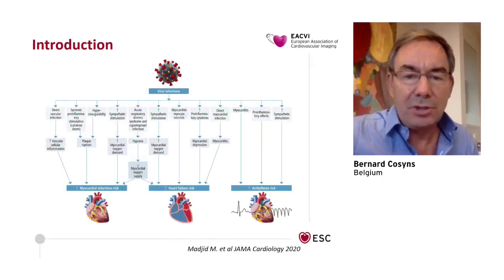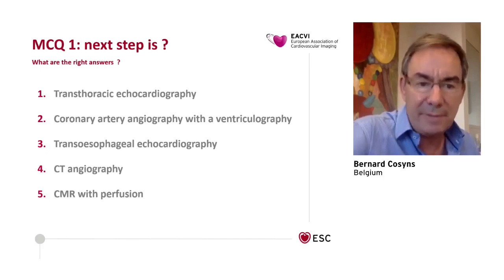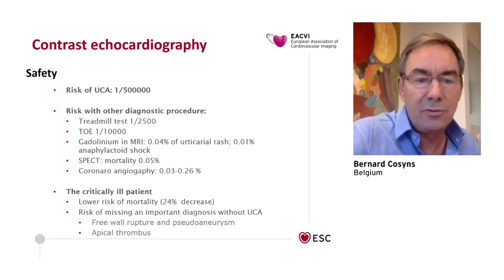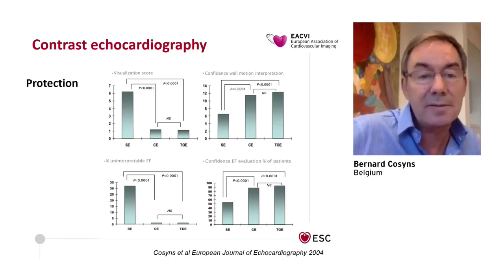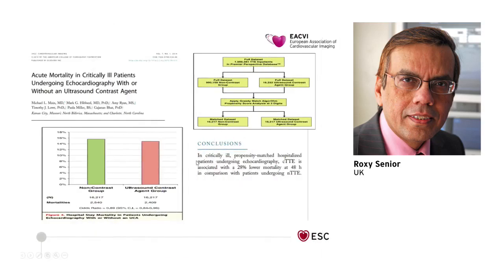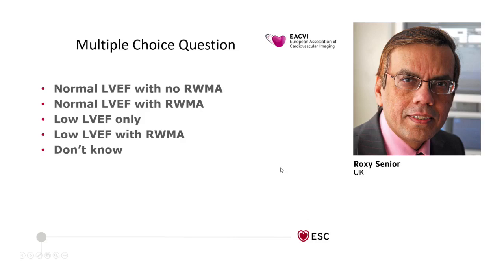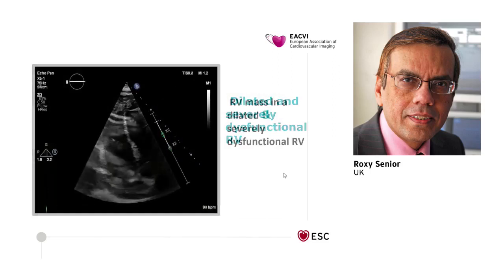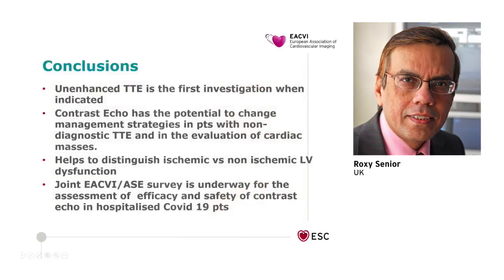EACVI free webinar: Role of contrast echocardiography in hospitalised patients with COVID-19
Click here to register for upcoming EACVI webinars and access the full webinars catalogue: